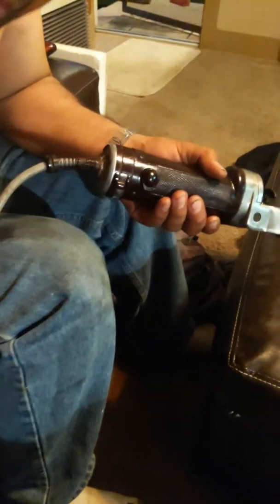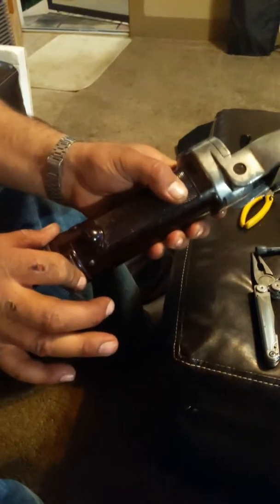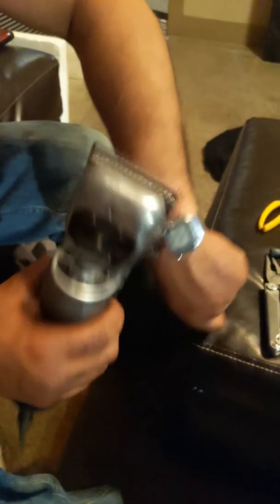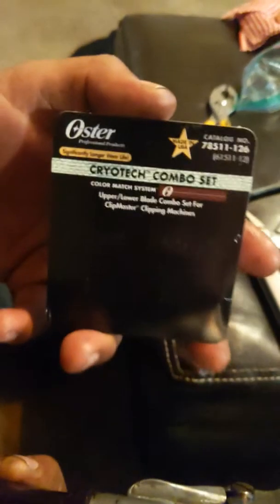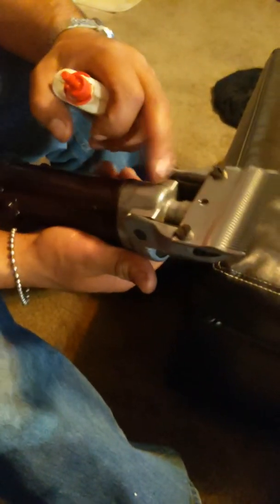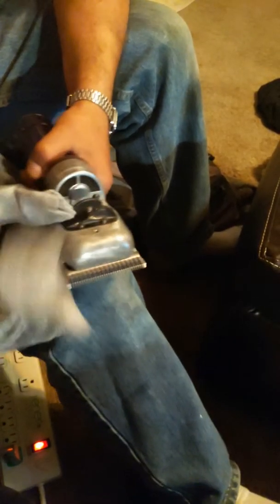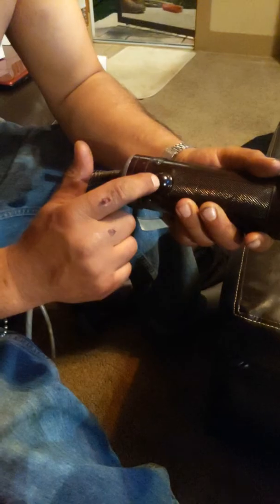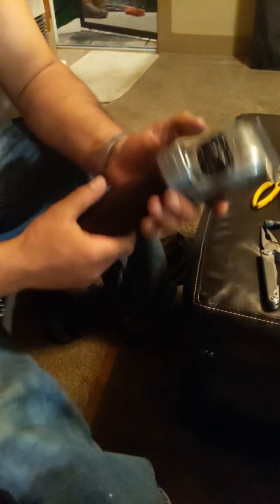Steward clipmaster model 51 .